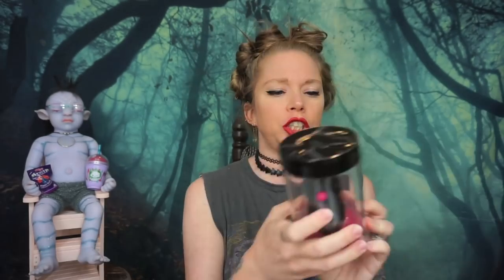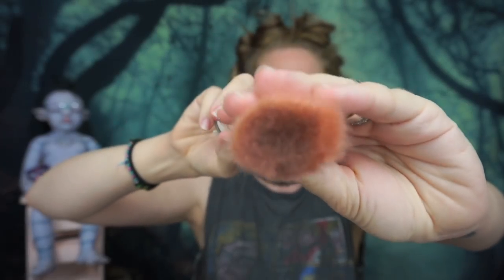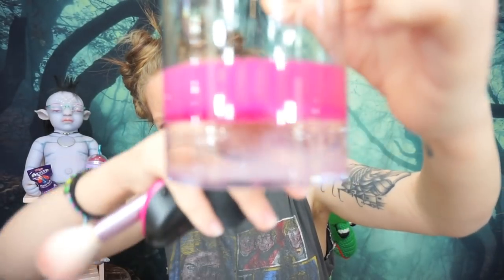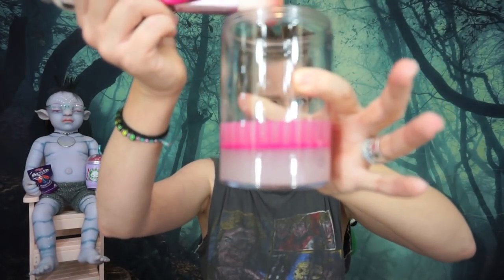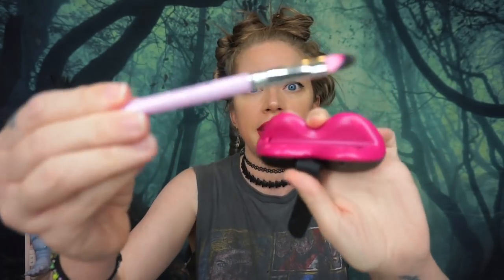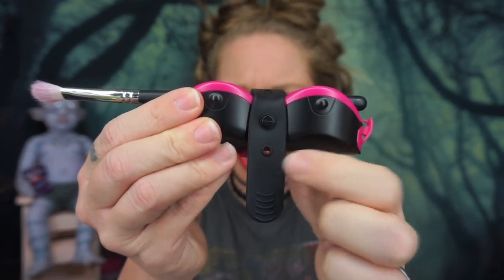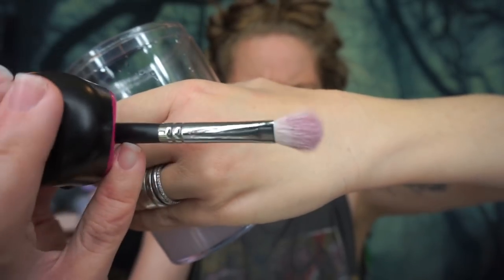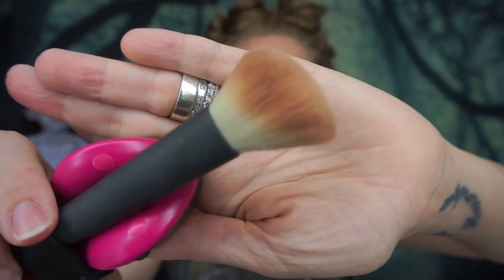SONIC CLEAN - Does This Thing Really Work?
please forgive todays thumbnail its kind of a mess lol

ITS EVERYBODY'S FAVORITE DAY OF THE WEEK (again)!
hopefully y'all don't mind ANOTHER does this thing really work lol but i've been in the mood lately to test gadgets to relax my mind!
what do y'all think of todays beauty gadget?

If you read this whole description comment 'SONIC'

GRAV3YARDGIRL
PEARLAND, TEXAS
77588